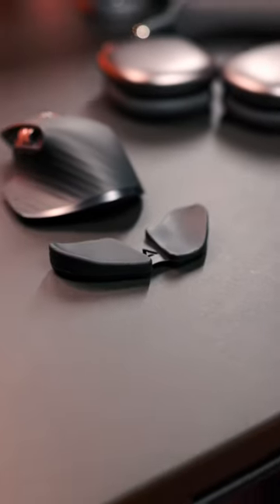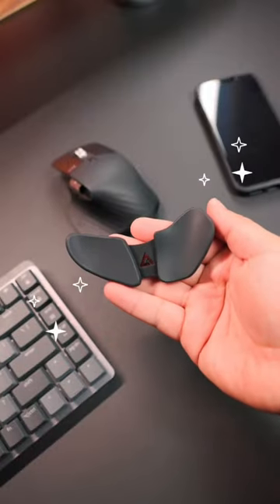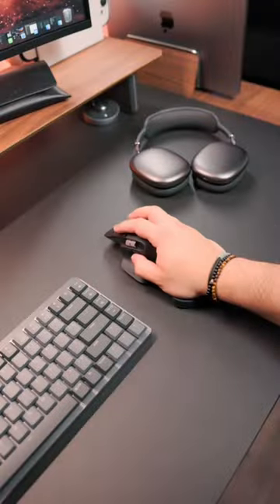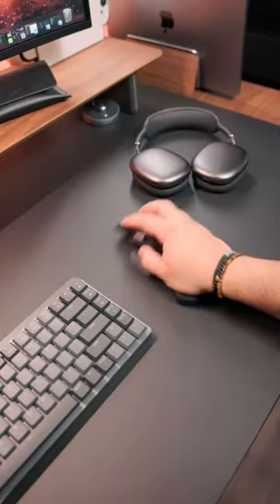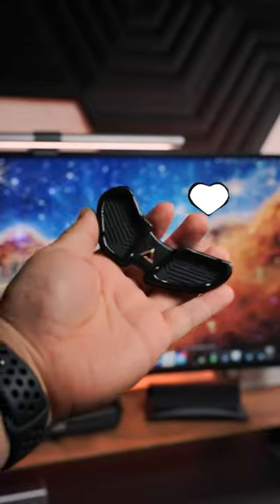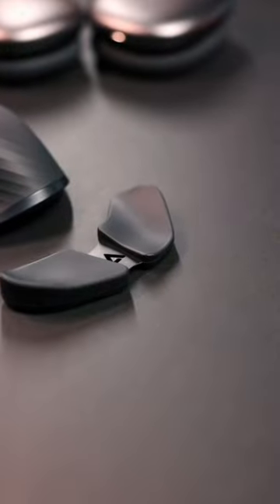Ever Have Hand Cramps? - DeltaHub Carpio 2.0 Wrist Rest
DeltaHub Carpio 2.0